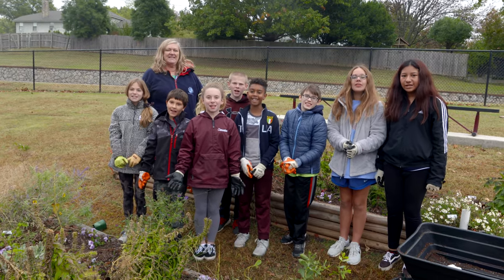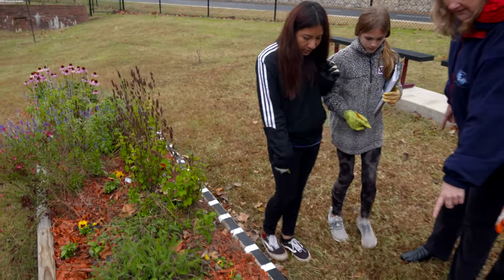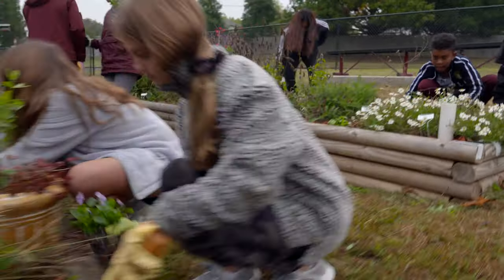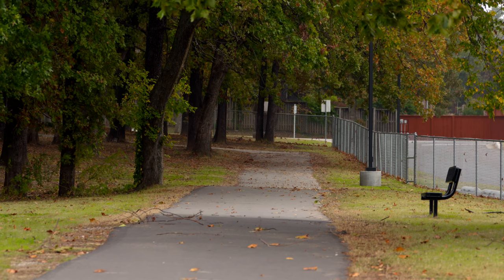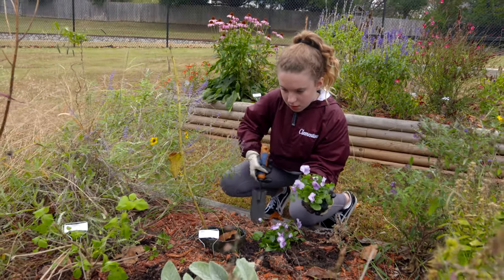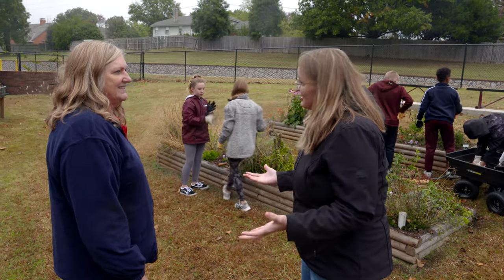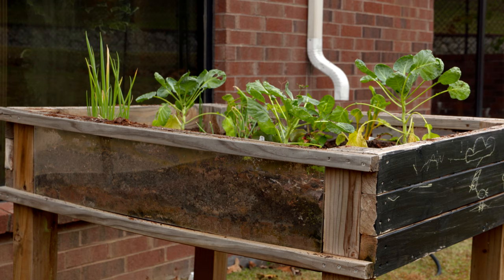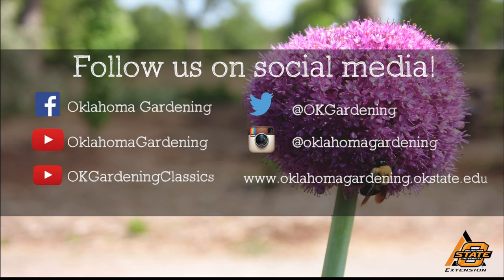School Gardening at Jenks Intermediate Elementary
We visit a school garden at Jenks Intermediate Elementary School and talk with Beth Wilson about how gardening can help in the classroom.

Questions?